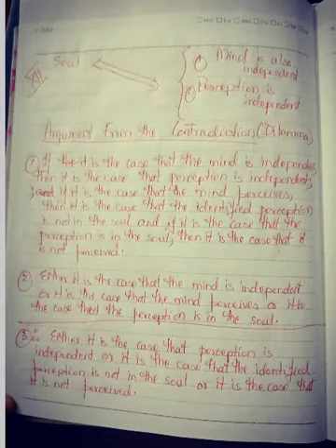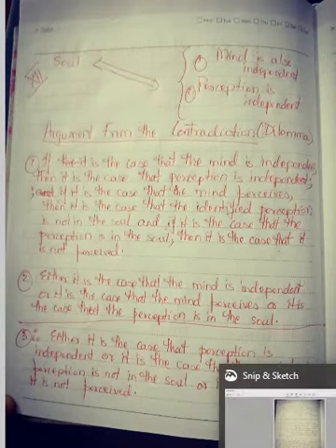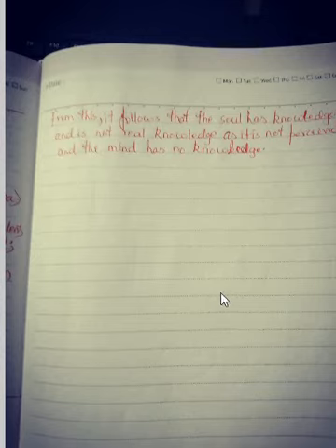Nature of the Verbal Knowledge: Setting of the Contradiction through a Dilemma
In this,the dilemma is laid to understand the role of the soul or the mind or the perception. This needs to be present to understand the "nature of the verbal knowledge" as presented by Viswanath Bhatta as an "Operational Phenomenological Descriptive Applied Status" to the verbal knowledge. This knowledge is applicable to know and understand the importance of language and communication in the world. This is useful in the domains of Law,Prisons,Health Care Industries, Nursing Schools, Medical and mental Hospitals, Social Services with care for the elders, senior aged individuals and centenarians and in one's own daily lives.